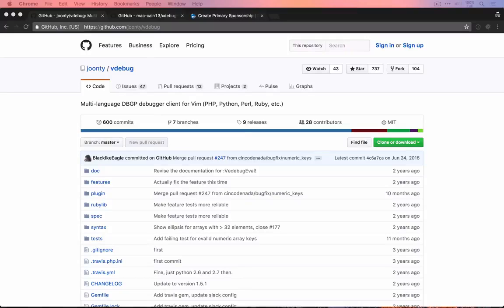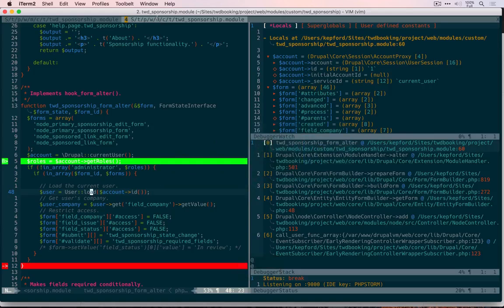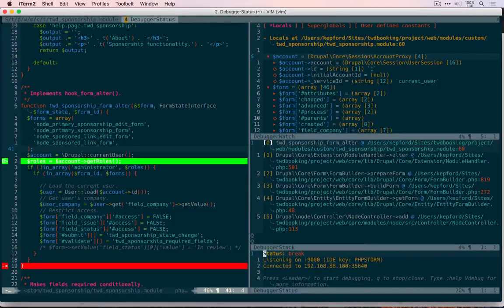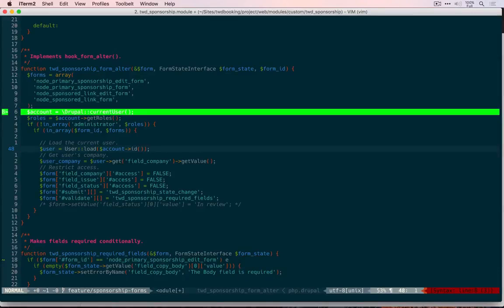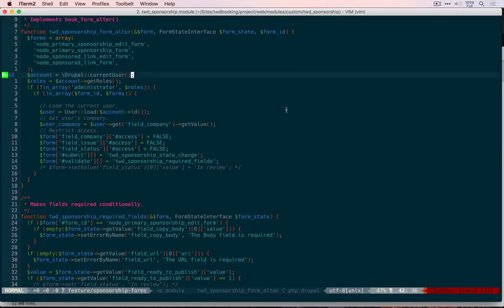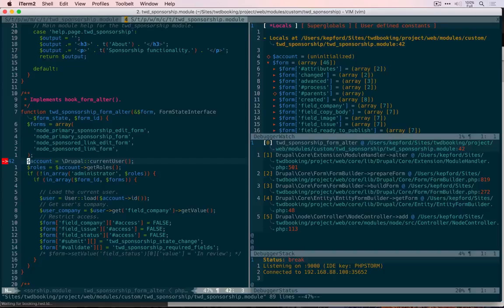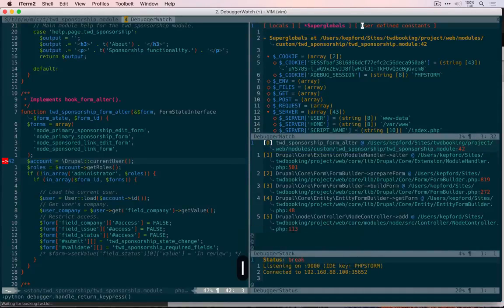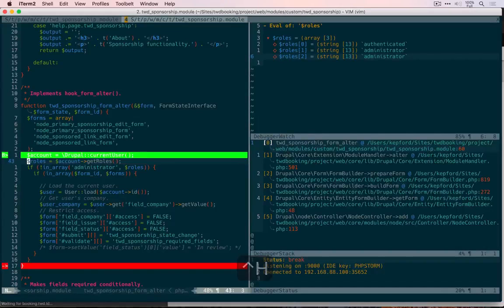How to Debug Drupal and PHP Apps in Vim with Vdebu